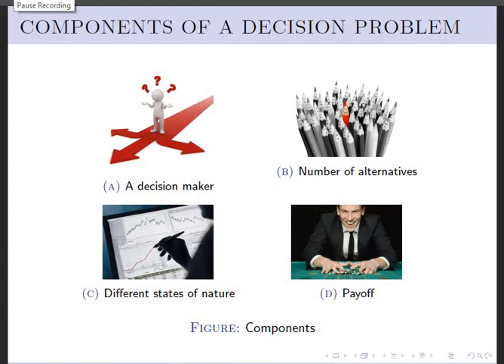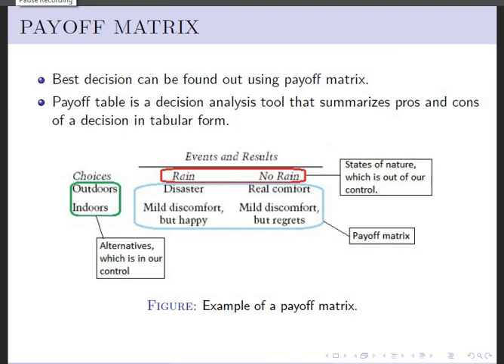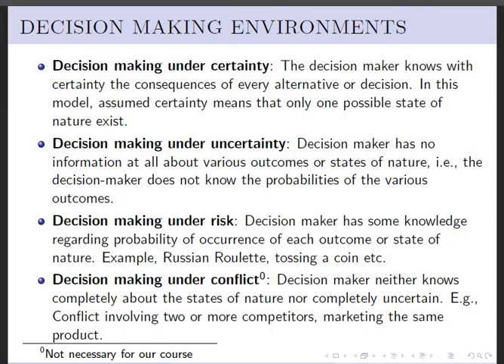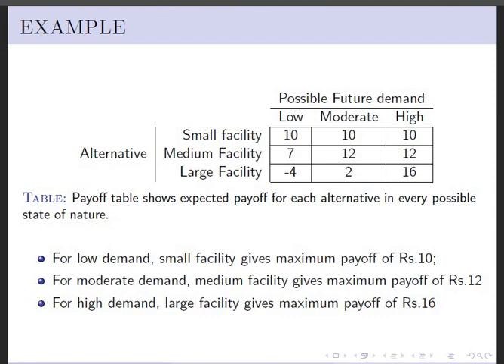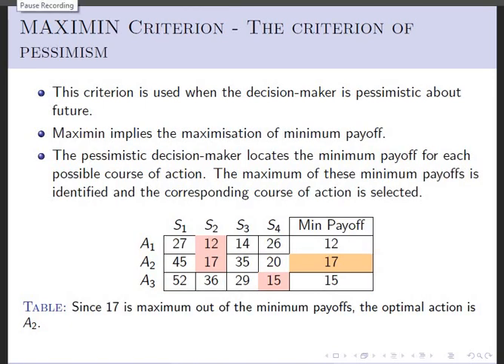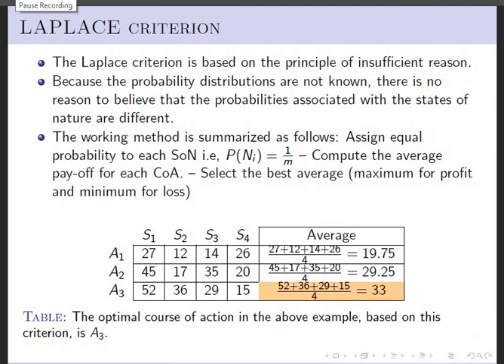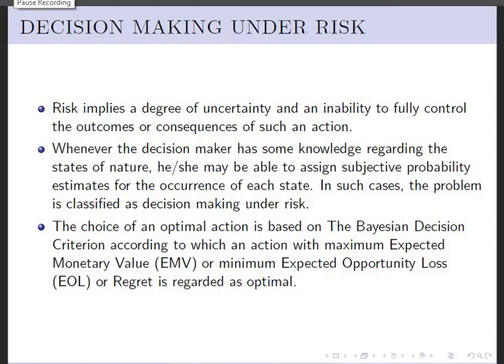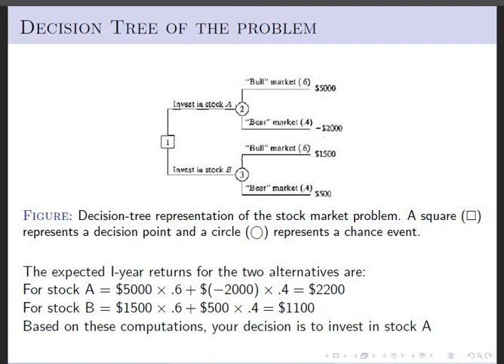CS365 OPTIMIZATION TECHNIQUES module 1 part 1